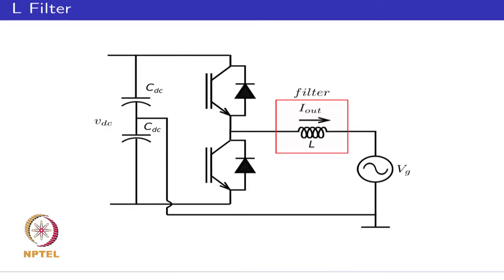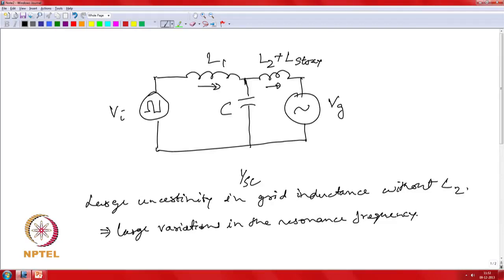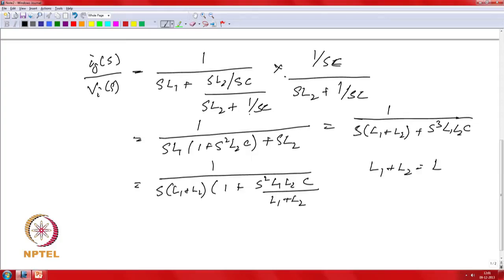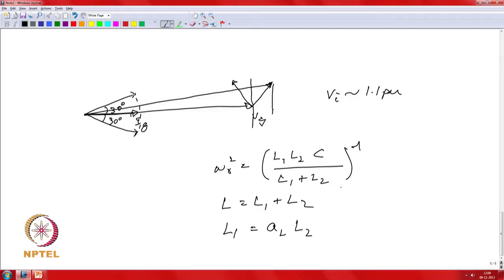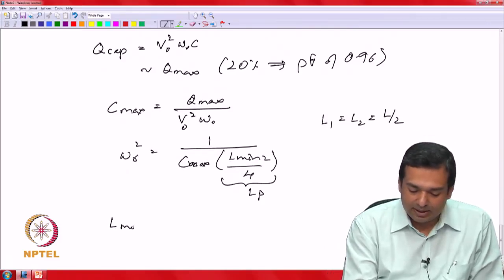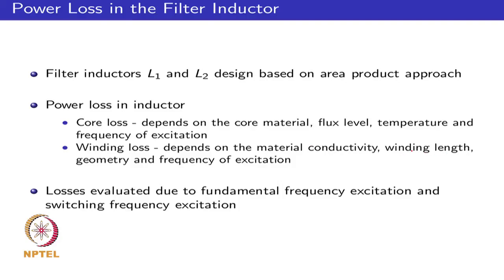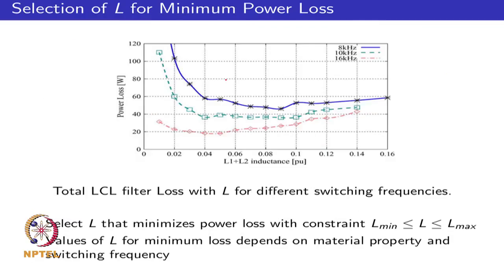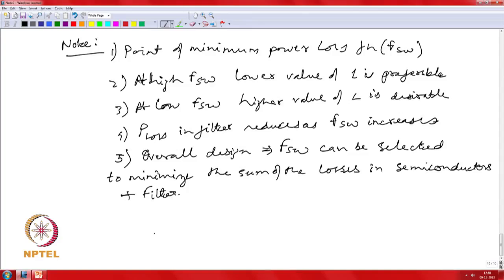third world war